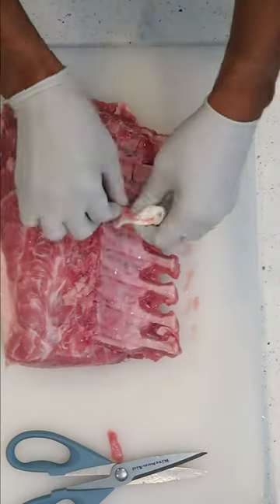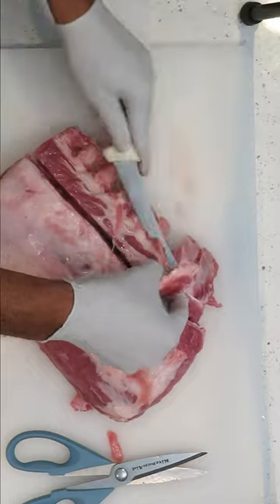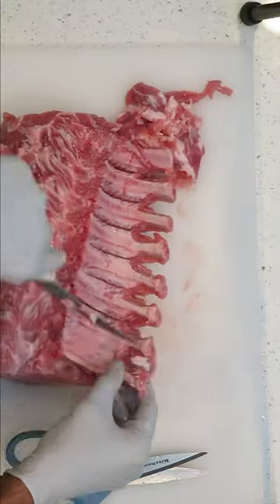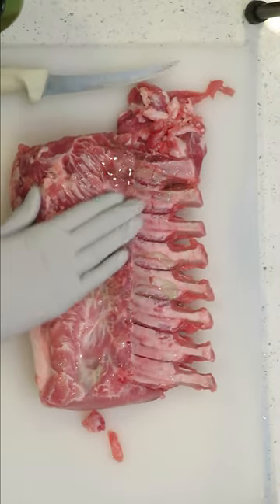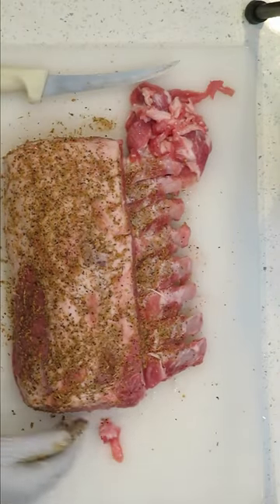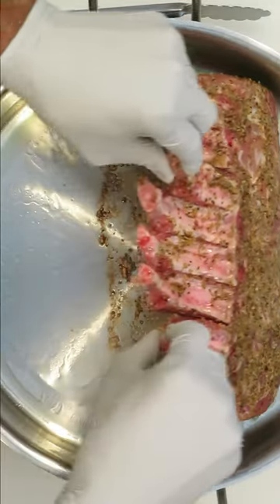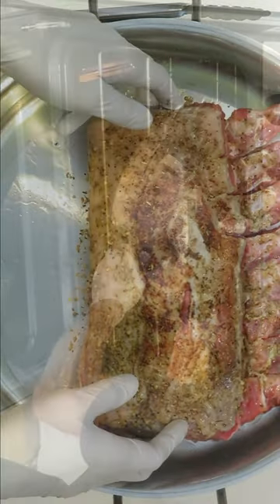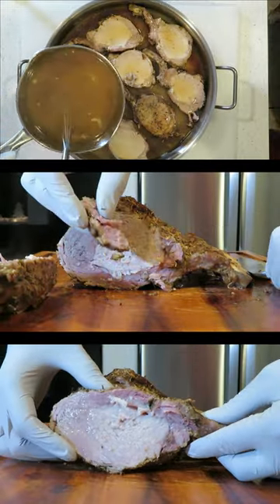Rack of Pork a Prime Rib Style Alternative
Here is a short version of my longer version of my Rack of Pork recipe video. I hope you enjoy this easy prime rib alternative by using prime rib rub on you rack of pork.